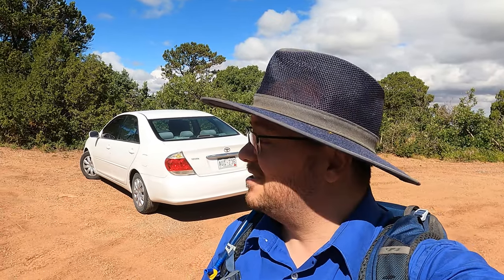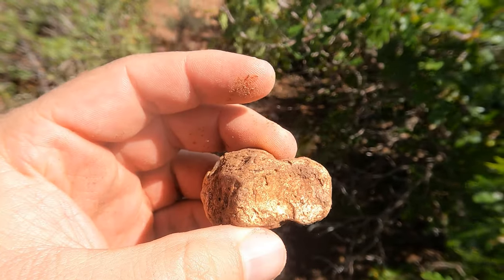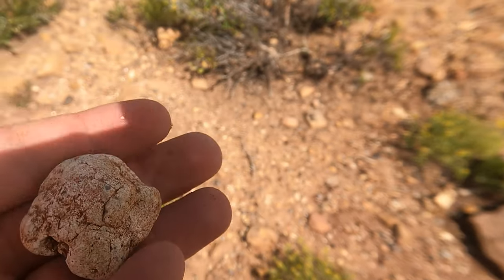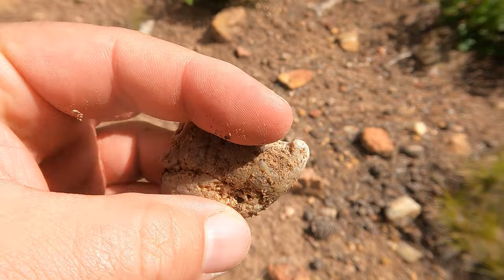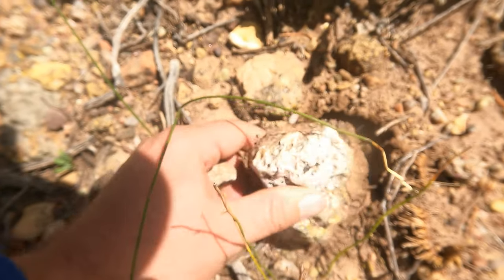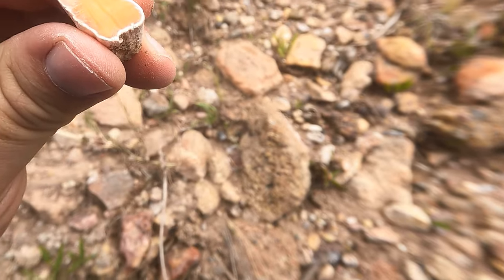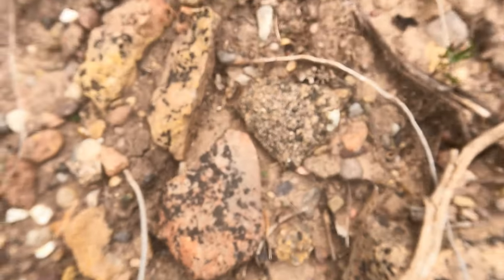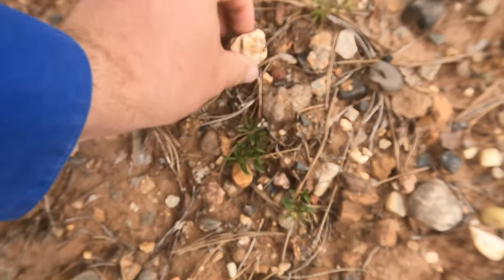The Return to Glade Park! Goldmine of Agates or Just a Few Lucky Finds?